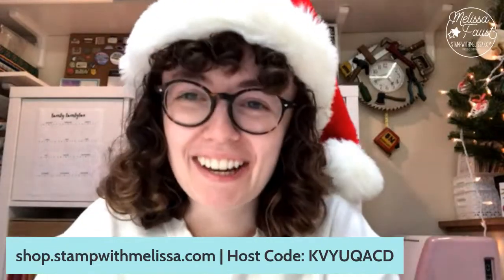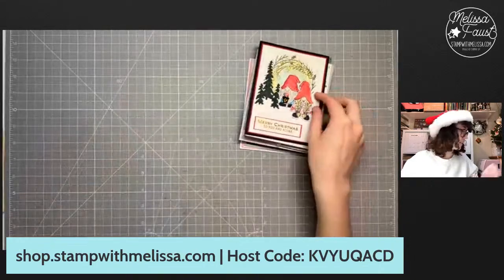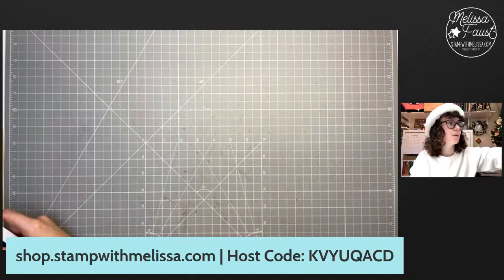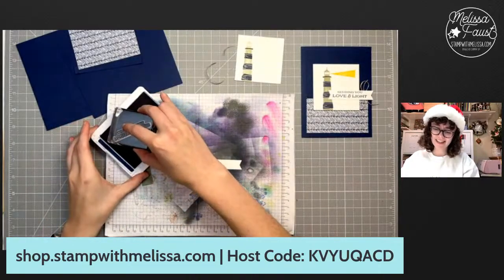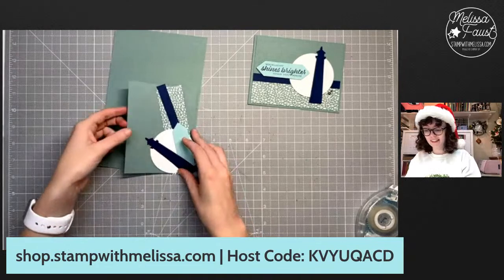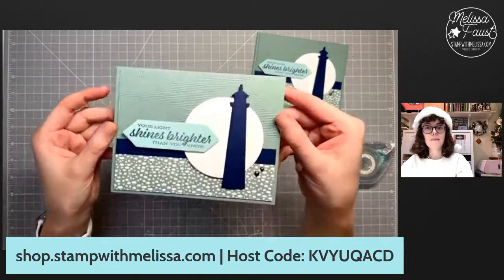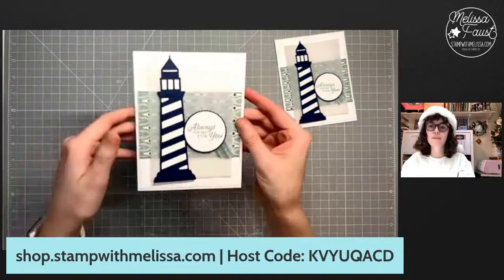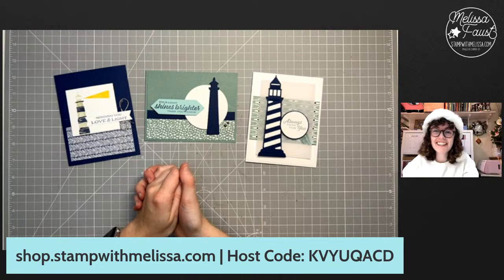🔴 LIVE: Lighthouse Point Class to Go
Join me for this week's Class to Go to make three fun projects with the Lighthouse Point bundle!

MAKE AND TAKES:
Get the Card Kits for tonight's cards by placing an order in my online store using host code KVYUQACD from December 17-23!

$35 Orders: Get 6 Card Kits (2 each of 3 designs)
$50 Orders: Get the Card Kits & a FREE DSP sampler!